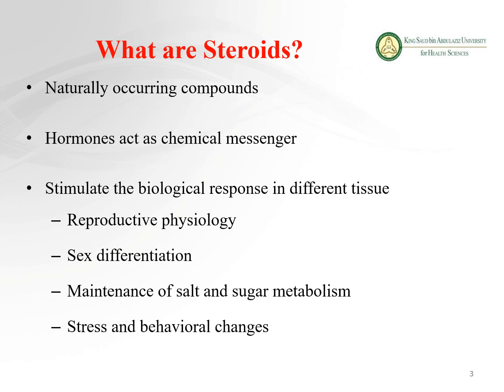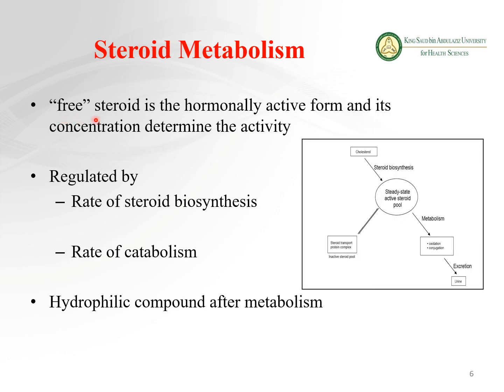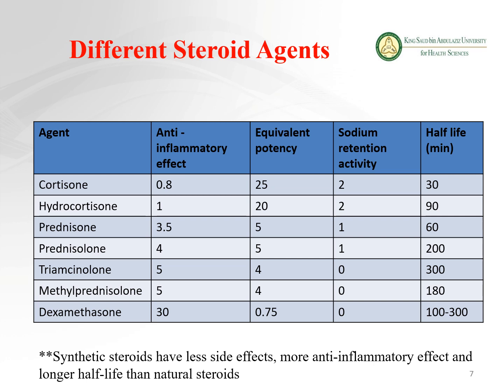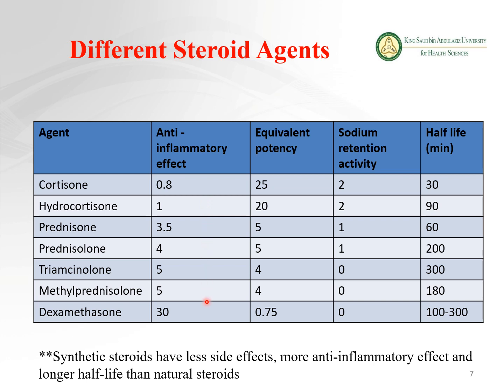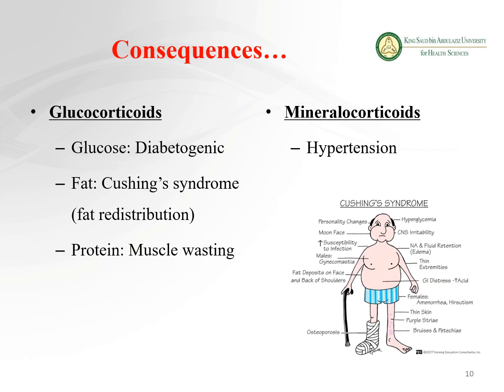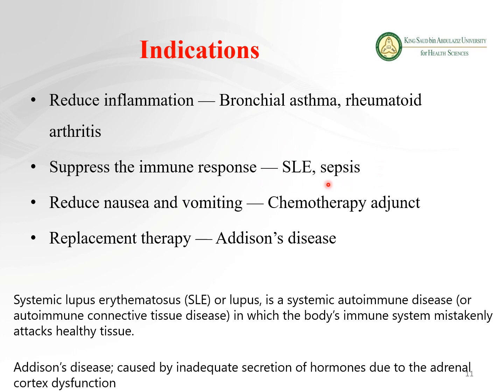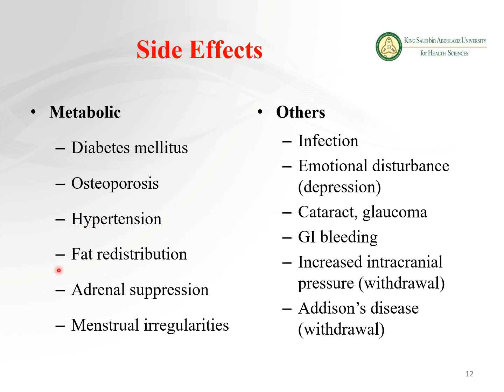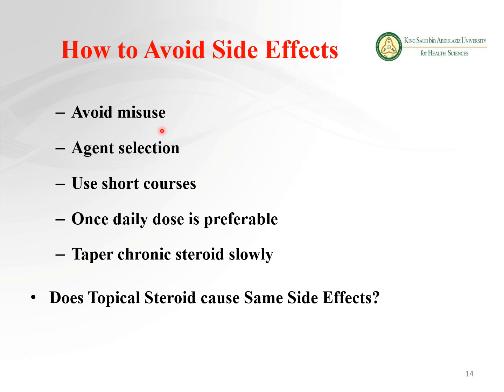Pharmacology Lecture 31: Anti inflammatory Drugs II Glucocorticoids 💊